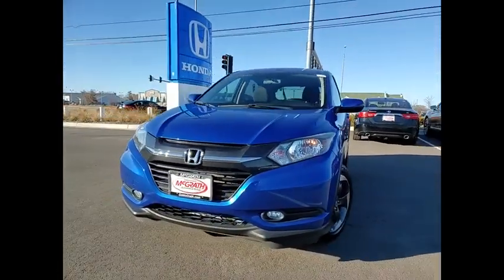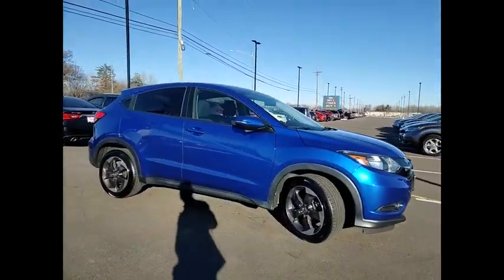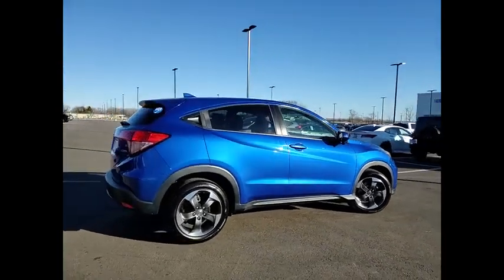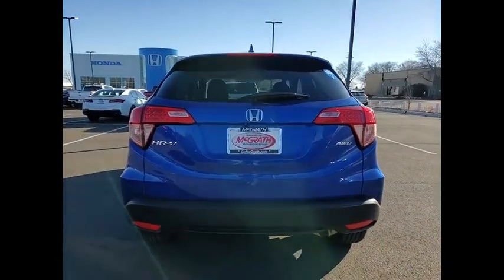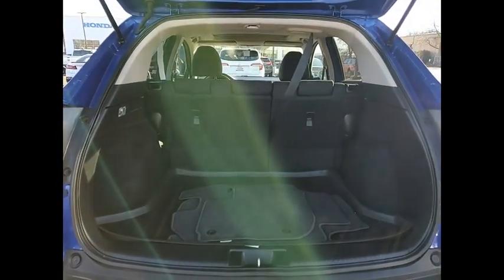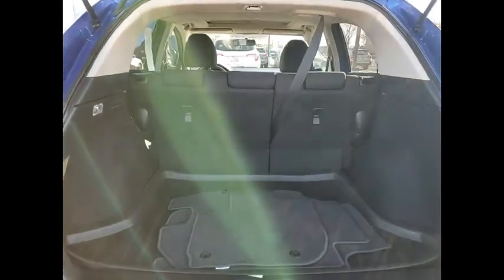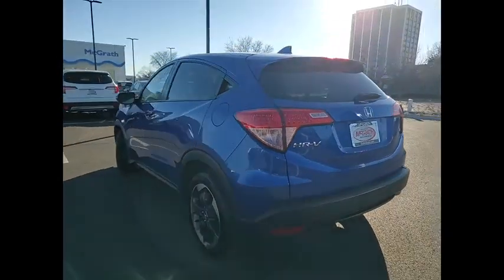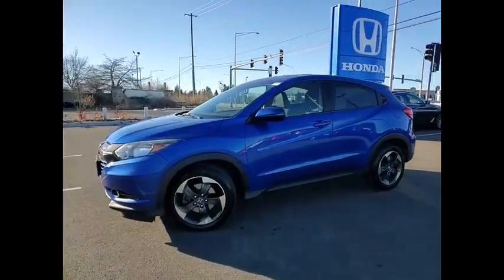2018 Honda HR-V St Charles IL JS1725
2018 Honda HR-V EX

**HondaTrue CERTIFIED! ALL WHEEL DRIVE/EX, HEATED FRONT BUCKET SEATS, POWER SUNROOF, APPLE CARPLAY/ANDROID AUTO, CLEAN CARFAX AND FULLY SERVICED**2018 Honda HR-V EX AWD Aegean Blue Metallic 1.8L! SPECIAL FINANCING!Powertrain Limited Warranty: 84 Month/100,000 Mile (whichever comes first) from original in-service date, included in sale price!**ADAPTIVE CRUISE CONTROL, APPLE CARPLAY/ANDROID AUTO, BLUETOOTH HANDSFREE, KEYLESS START, PORTABLE AUDIO CONNECTION, STEERING WHEEL CONTROLS, HEATED FRONT SEATS, POWER SUNROOF, BACKUP CAMERA, LANE DEPARTURE WARNING, ALL WHEEL DRIVE, ALLOY WHEELS**Other features include: 4-Wheel Disc Brakes, 6 Speakers, ABS brakes, Air Conditioning, Alloy wheels, AM/FM radio, Automatic temperature control, Brake assist, Bumpers: body-color, CD player, Cloth Seat Trim, Driver door bin, Driver vanity mirror, Dual front impact airbags, Dual front side impact airbags, Electronic Stability Control, Exterior Parking Camera Rear, Front anti-roll bar, Front Bucket Seats, Front Center Armrest, Front fog lights, Front reading lights, Front wheel independent suspension, Fully automatic headlights, Heated door mirrors, Heated Front Bucket Seats, Heated front seats, Illuminated entry, Low tire pressure warning, Occupant sensing airbag, Outside temperature display, Overhead airbag, Panic alarm, Passenger door bin, Passenger vanity mirror, Power door mirrors, Power moonroof, Power steering, Power windows, Radio data system, Radio: AM/FM Stereo Audio System (180 Watts), Rear anti-roll bar, Rear window defroster, Remote keyless entry, Speed control, Split folding rear seat, Spoiler, Steering wheel mounted audio controls, Tachometer, Telescoping steering wheel, Tilt steering wheel, Traction control, Trip computer, Turn signal indicator mirrors, Wheels: 17 Machine-Finished Alloy w/Black Insert.HondaTrue Certified Details:* Roadside Assistance* Warranty Deductible: $0* Vehicles purchased within New Vehicle Limited Warranty period: extends New Vehicle Limited Warranty to 4 years*/48,000 miles*. Honda Care Motor Club Partner for 1 year/12,000 miles. Up to two complimentary oil changes within the first year of ownership. SiriusXM 90-Day Trial* Powertrain Limited Warranty: 84 Month/100,000 Mile (whichever comes first) from original in-service date* 182 Point Inspection* Vehicle History* Transferable Warranty* Limited Warranty: 12 Month/12,000 Mile (whichever comes first) after new car warranty expires or from certified purchase dateAwards:* 2018 KBB.com Brand Image Awards * 2018 KBB.com 10 Most Awarded BrandsKelley Blue Book Brand Image Awards are based on the Brand Watch(tm) study from Kelley Blue Book Market Intelligence. Award calculated among non-luxury shoppers. Kelley Blue Book is a registered trademark of Kelley Blue Book Co., Inc.Our commitment to our customers produces One of the most valuable assets - and that's trust! We know you can't buy trust. You have to earn it! People have come to know that they can trust Mcgrath Honda of St Charles for the right selection, the right price, the right service and the latest innovations. That's why 92% of our customers are either repeat, reputational or referral. That's the Power of Trust!